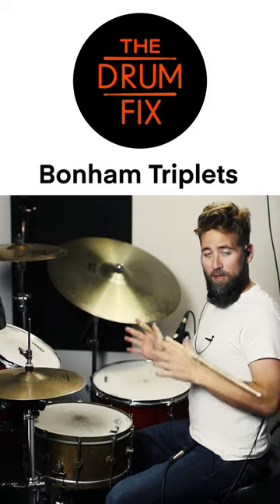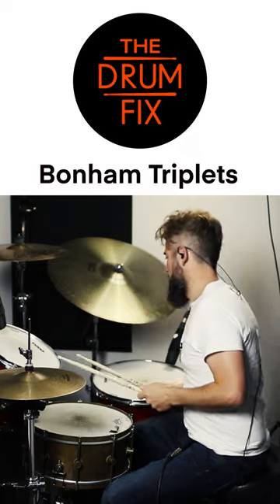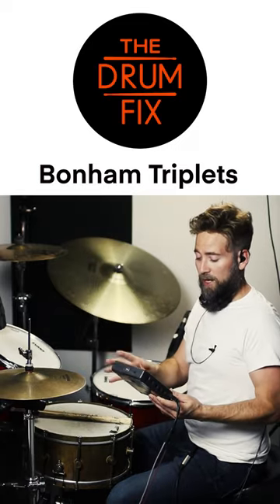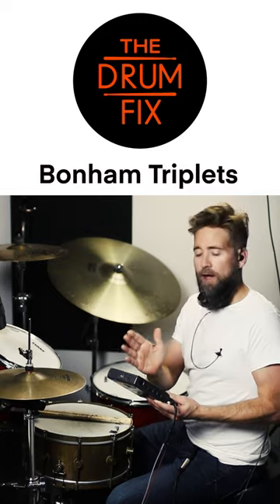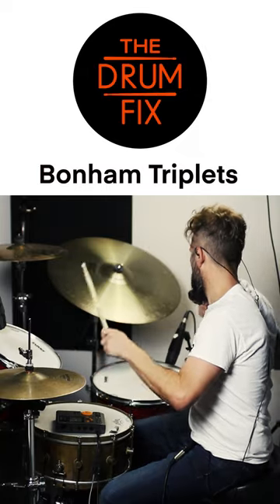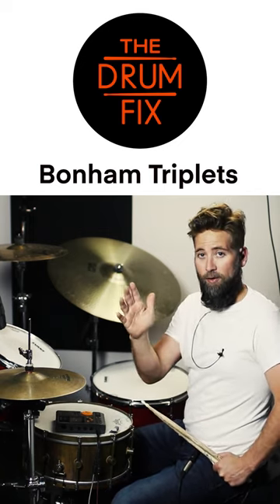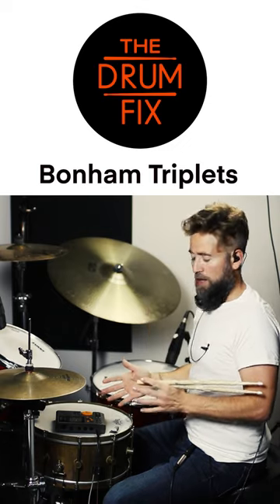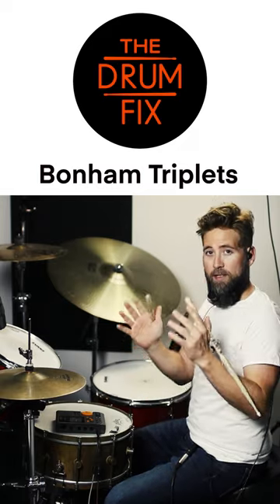Bonham Hand-Foot Triplets Tutorial: Start Slow, Play Like a Pro | with Mike Fix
🔥 What We Cover:

A comprehensive breakdown of the Bonham Hand-Foot Triplets, a technique made famous by the legendary John Bonham of Led Zeppelin.
Detailed guidance on coordinating your hand and foot movements to execute these triplets flawlessly.
🎶 Starting With the Basics: We kick off with the basics, focusing on slow, deliberate practice. Using a metronome, we'll start at a lower tempo to ensure you're getting the technique just right.

⏱️ Metronome Mastery: The key to mastering these triplets is consistency and timing. The metronome will be your best friend, helping you gradually increase your speed without losing the groove.

📈 Progress at Your Pace: As you become more comfortable, we'll incrementally up the tempo. This approach ensures that you're building both speed and accuracy in a balanced way.

📝 Practice Tips: I'll share some personal tips and tricks that have helped me master this technique over the years. Plus, you'll get insights into common mistakes to avoid and how to practice effectively.

🎧 Interactive Learning: Throughout the video, I'll demonstrate each step and provide you with play-along segments. This will help you understand how the Bonham Hand-Foot Triplets fit within different drumming patterns and songs.

This description outlines a clear learning path for viewers, emphasizes the importance of starting slow with a metronome, and encourages engagement with your channel.